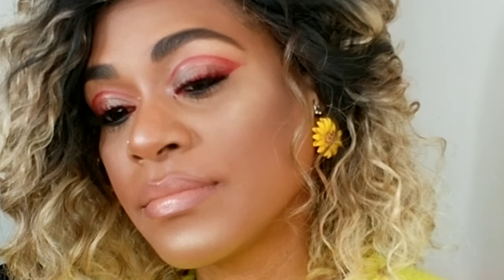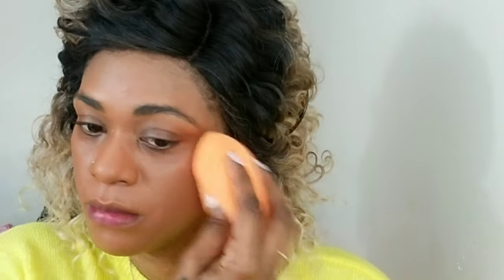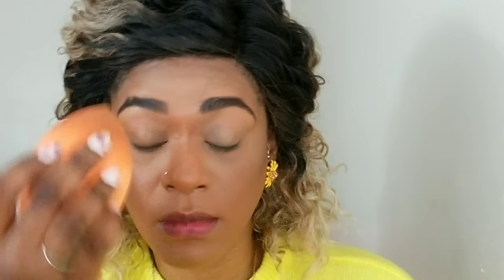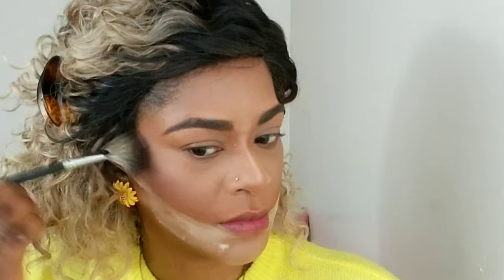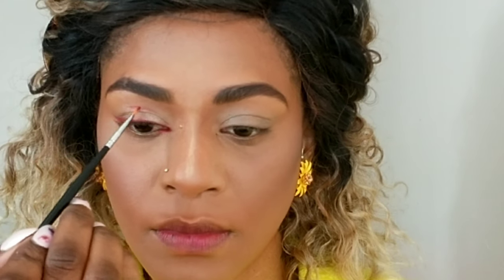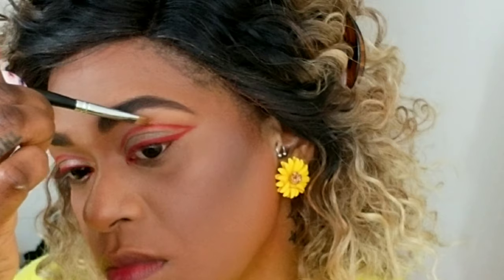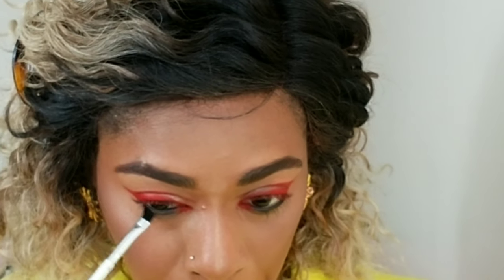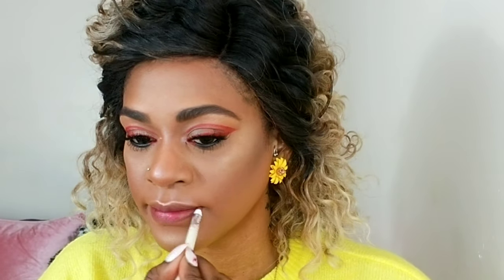RED GRAPHIC LINER|VALENTINE'S MAKEUP TUTORIAL (2019)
Hey loves,today i did a red graphic liner makeup look just in time for valentine's. NJOY!!!

                           @chelzeditions(makeup)

BOOK ME   shadesofchelz.as.com

PRODUCTS
elf poreless putty primer
catrice liquid coverage foundation
nyx cant stop wont stop concealer
catrice liquid camoflage concealer
colourpop banana setting powder
nyx powder foundation
wet n wild coontour palette
nyx duo contoue
milani highlighter
colourpop loose highlight

EYES
mac ruby woo lipstick
morpe x james charles palette (face,tune,you're kidding)
kiss lashes

LIPS
mac peachstock lipstick
bare mineral lipgloss "yasss"
colourpop bff liner